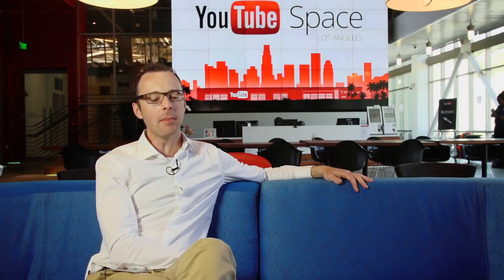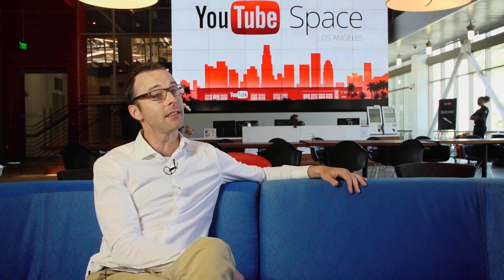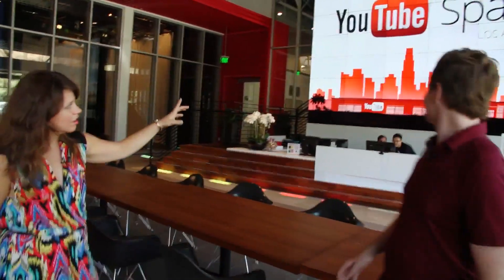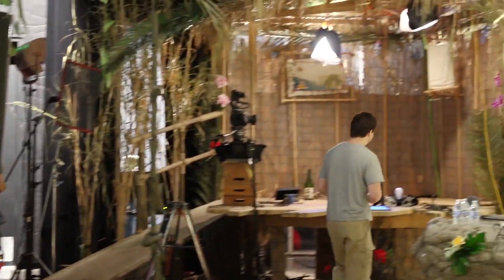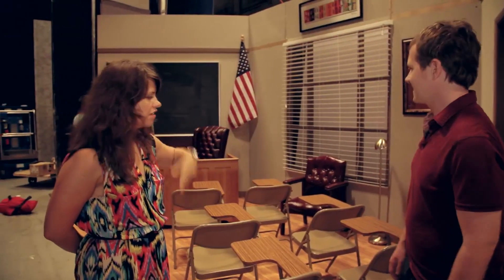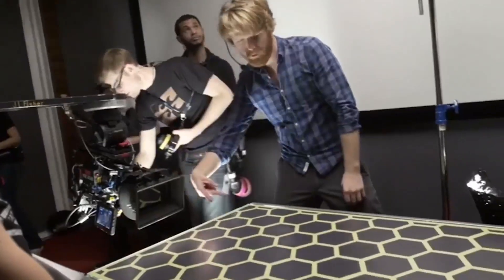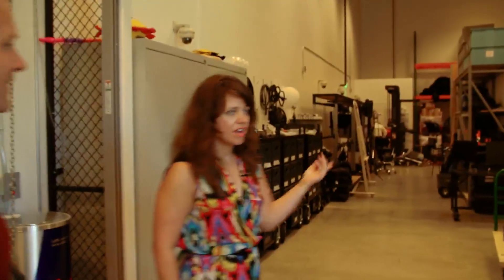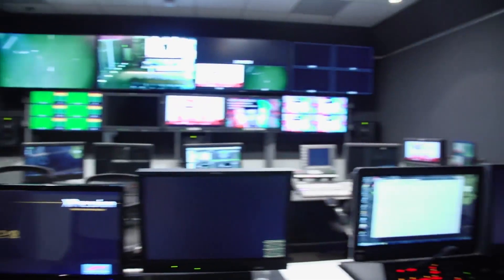YouTube Space LA: Professional Production Facilities For Partners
YouTube Space LA is a 41,000-square foot facility where creators go to shoot, edit, and even screen their videos with other members of the local community. The Space is designed to be a place for creators to meet, collaborate, and take advantage of all sorts of production and editing equipment available to them. As part of our tour of the LA video ecosystem, we stopped by YouTube Space LA to find out more about the facilities. For more episodes of our New Hollywood series,